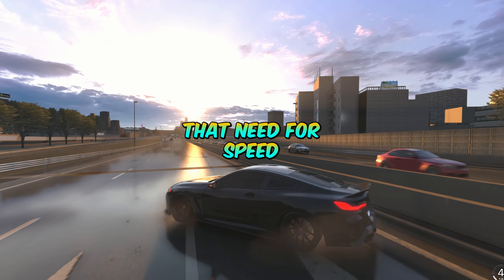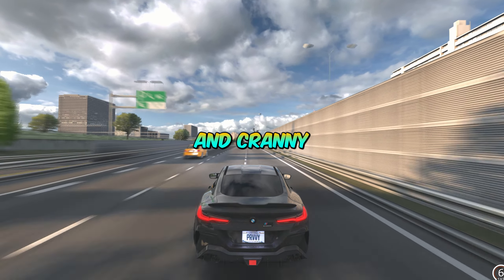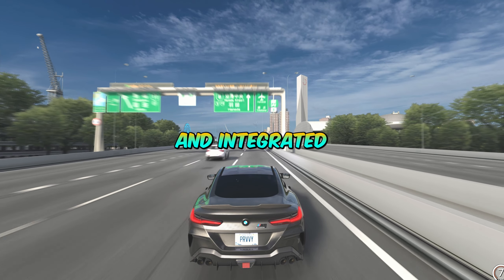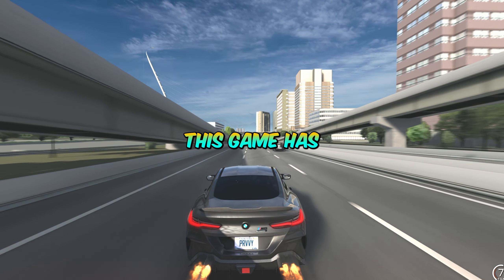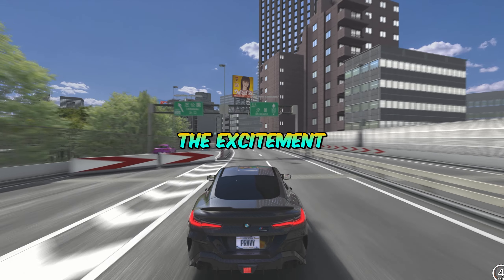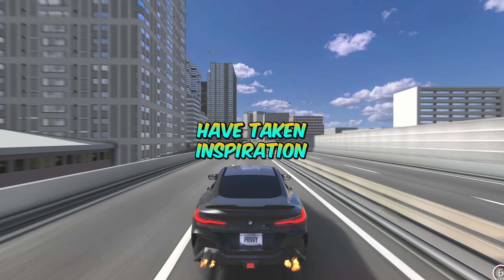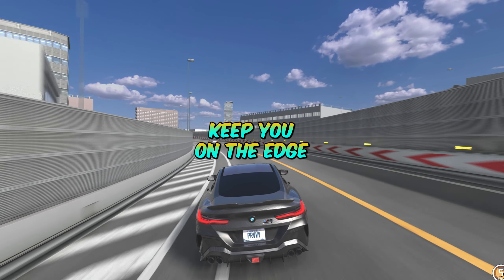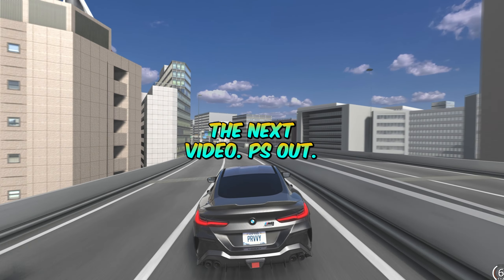NFS Most Wanted 2 (2025): Why This Racing Game Will Be Epic!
Are you ready for Need for Speed Most Wanted 2? 🚗💨 In this video, we dive into all the exciting details about the highly anticipated sequel set to release in 2025. From the return of the iconic Rockport City to the thrilling dark effects in gameplay, there's so much to look forward to!

Here's what we cover:

Bringing back the old Rockport City feel with an upgraded look.
Dark effect filters and thrilling color combinations inspired by the Batman movies.
How NFS MW2 is set to compete with Forza Horizon 6 and other top racing games.
Fresh new characters and a movie-type storyline reminiscent of the older NFS Most Wanted.
A mix of classic cars from the original Most Wanted and new models.
A raw, no-frills approach to keep the game exciting without unnecessary features.
Availability on PS5 Pro and Xbox Series X, with a future PC release.
Why you shouldn't compare this game to NFS Unbound, Heat, or Rivals.
A continuous storyline from the original Most Wanted, picking up right after the iconic bridge escape.
Enhanced graphics engine – time to upgrade your gaming rig for the best FPS!